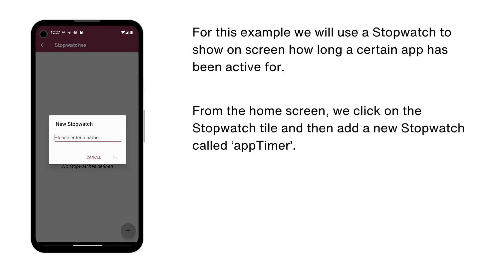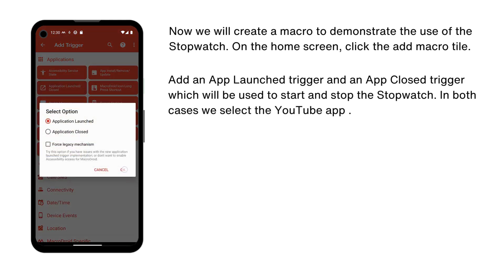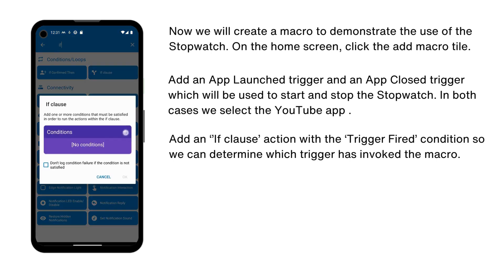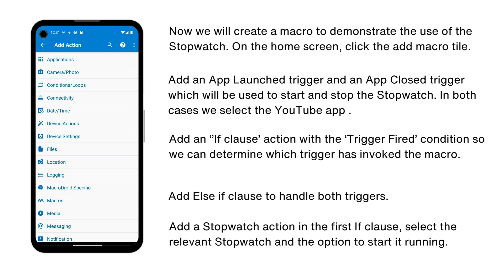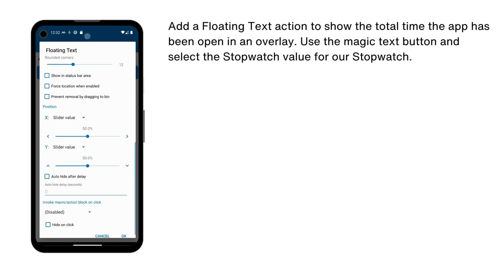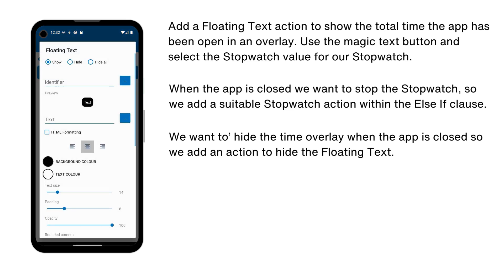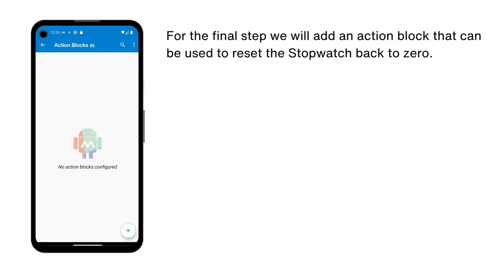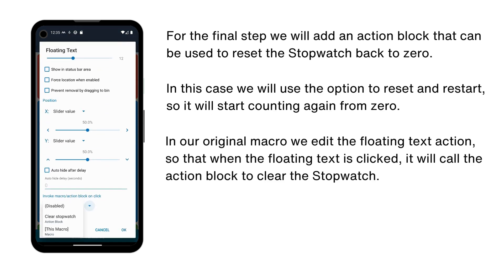How to use Stopwatches in MacroDroid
This video shows how you can use Stopwatches in MacroDroid.

The macro shown is a simplified example and is intended only to demonstrate how a stopwatch may be started, paused and reset and displayed using magic text. In addition to what is shown here, a Stopwatch trigger is available that can be used to trigger a macro when the Stopwatch hits a certain time.